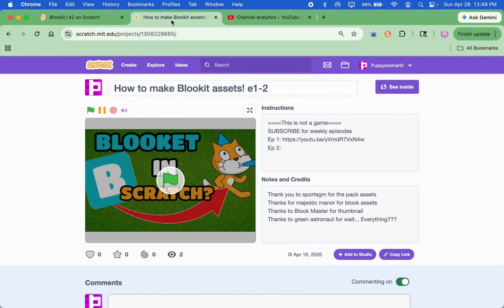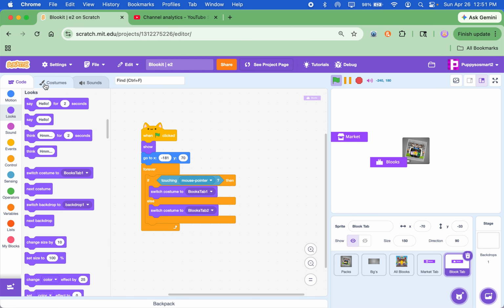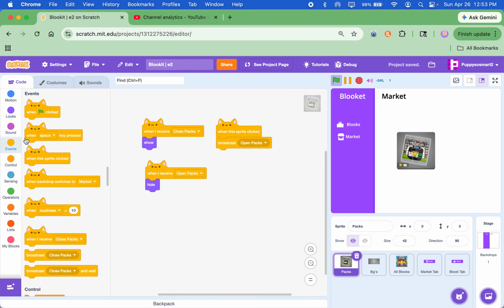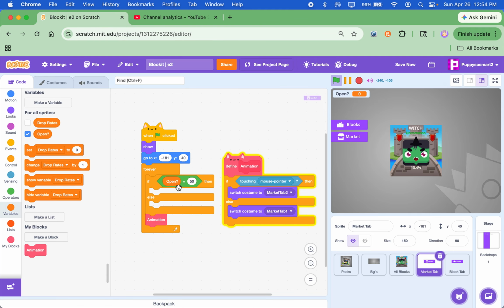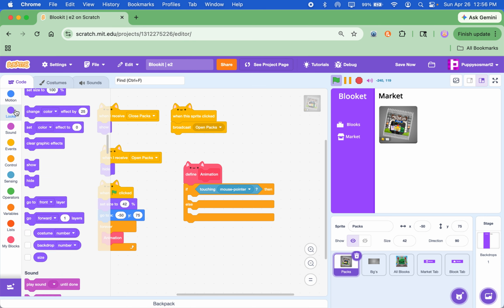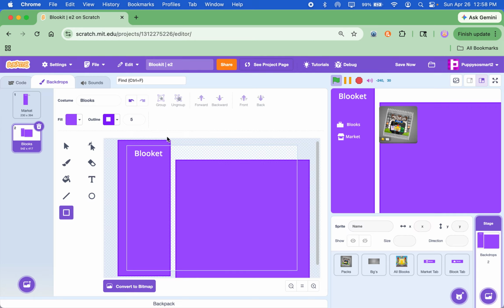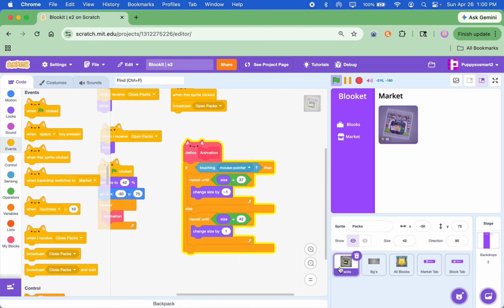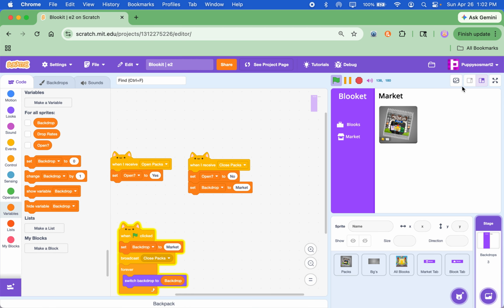How to make Blooket in Scratch | 2. Tab switching & Animations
Hello fellow viewers! in this episode we will add pack animations and tab switching! so buckle up and get ready for episode 2!
Also we are so close to 300 subs so help me get there!